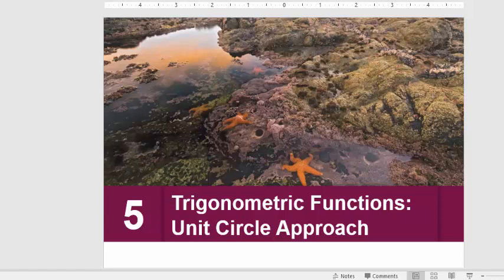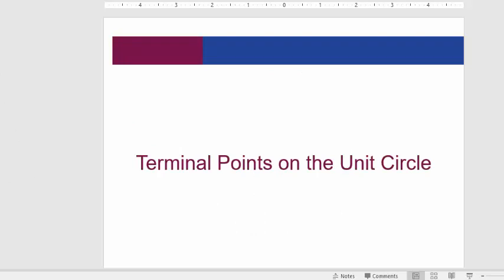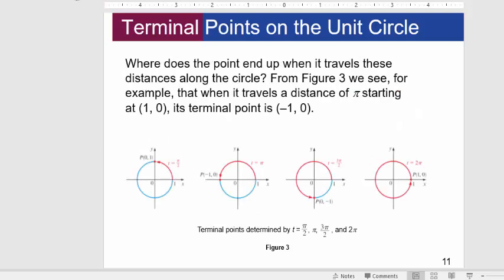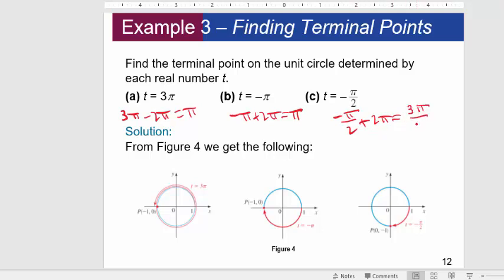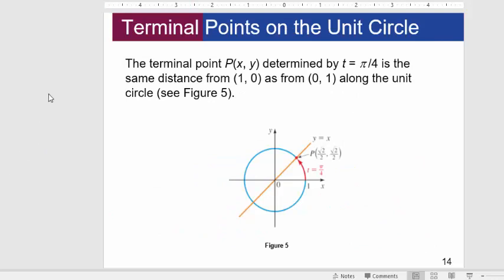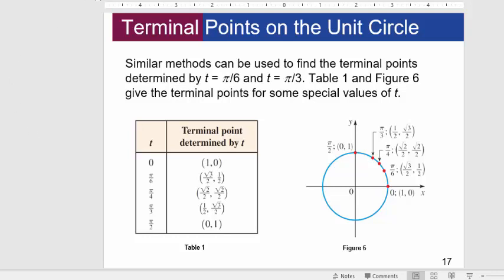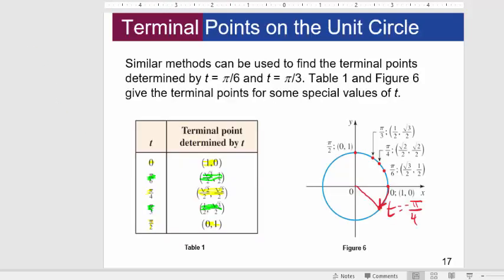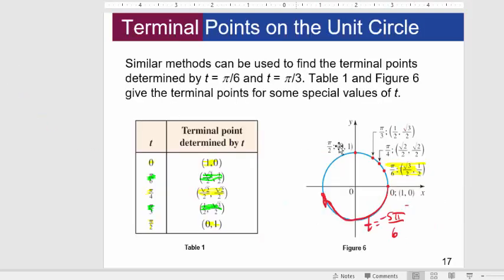Unit Circle Intro